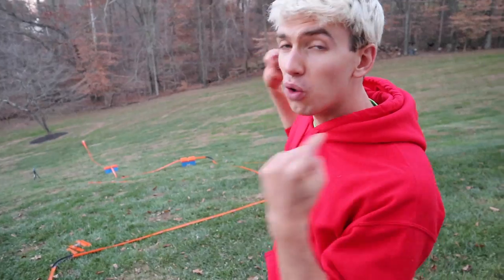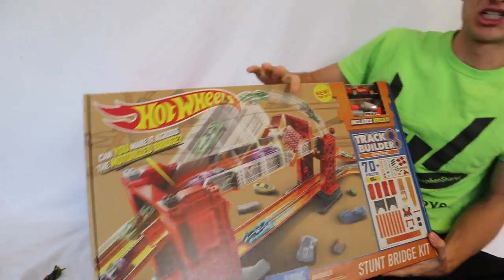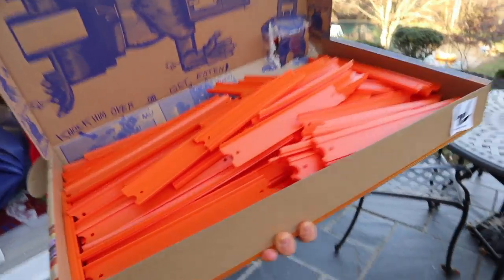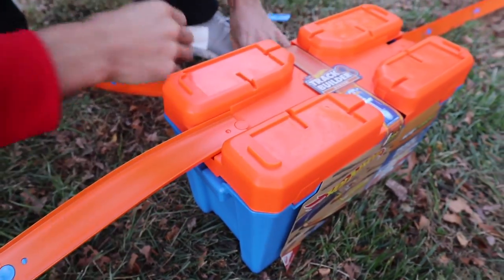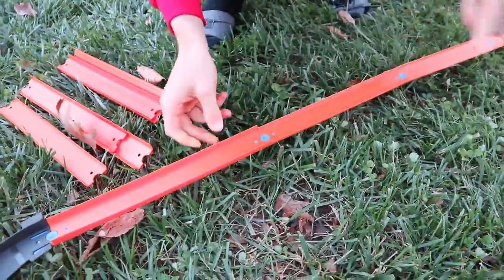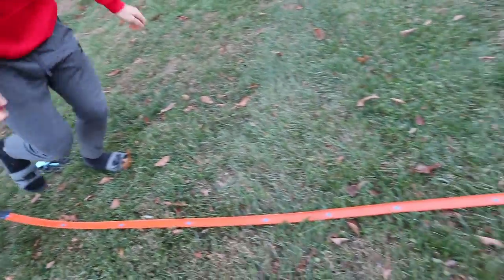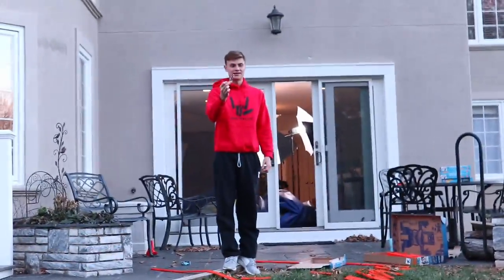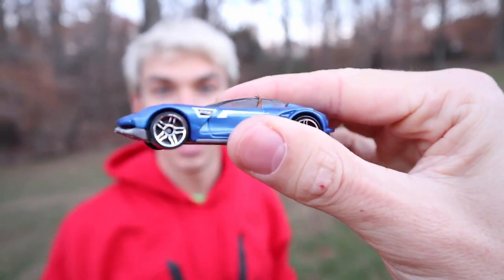EPIC HOT WHEELS BACKYARD RACE TRACK!!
WE BUILT THE MOST EPIC HOT WHEELS TRACK IN OUR BACKYARD! CHECK OUT THIS EPIC VLOG! Check out the video we partnered with them for on the Hot Wheels Channel

Today Stephen Sharer and his brother Carter Sharer set out to make the most epic Hot Wheels track ever. They went to the backyard to make a track all the way down the hill. Stephen started connecting Hot Wheels track together to make a long strait section with the Track Builder. Carter got to work on making turns and jumps with the Stunt Box. Soon the Sharer Bros were done building this epic 200ft Hot Wheels track that travels all the way down the backyard. Stephen put a Hot Wheels car onto the track and launched it down the course. The car started rolling down the hill gaining speed. It went through a series of turns and jumps and then down the long strait away. The Hot Wheels car was going super fast by the time it got all the way to the bottom of the hill. The last obstical was the Stunt Bridge. The Hot Wheels car then launched off the Stunt Bridge and flew through the air before landing in the grass. This vlog was super awesome! Shoutout to HotWheels for partnering with us!

😊 This channel is family-friendly and kid-friendly, so everyone can join in on the fun! Share The Love!! 😊🤘

2961 A Hunter Mill Rd

Mailing Address:
Stephen Sharer Youtube #633
2961 A Hunter Mill Rd
Oakton, VA 22124

This footage is property of SHARER BROS LLC and is not allowed to be repurposed without written consent from SHARER BROS LLC.